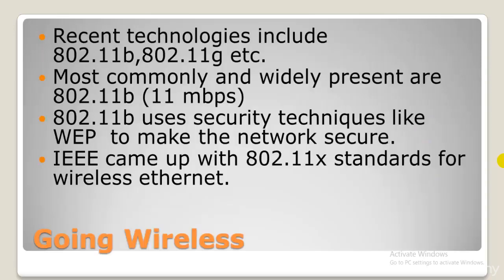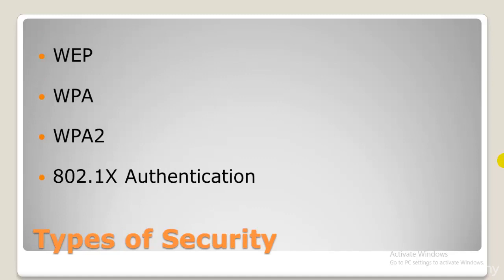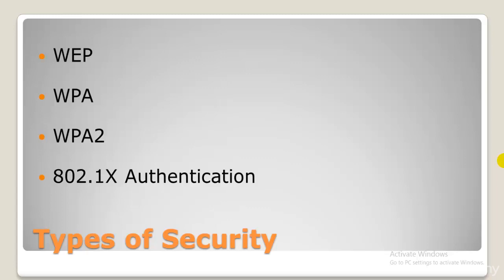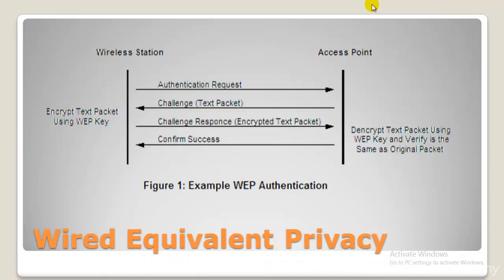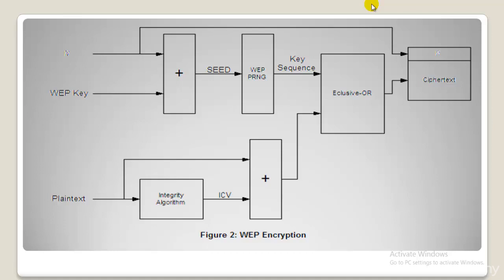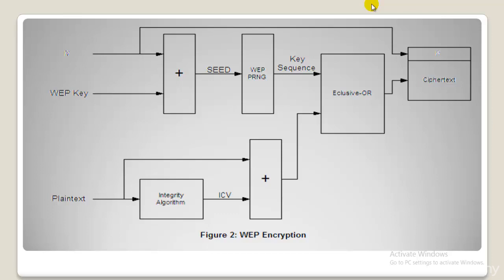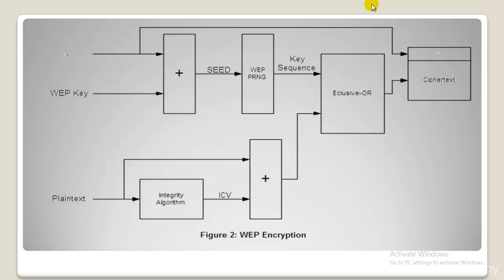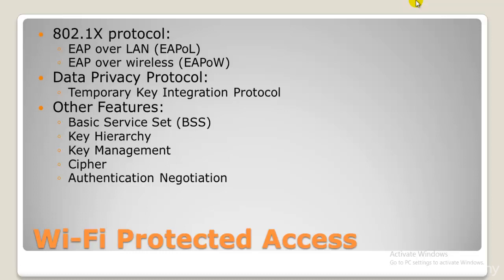83# Kali Linux - WEP and WPA (Wireless Hacking)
83# Kali Linux - WEP and WPA (Wireless Hacking)